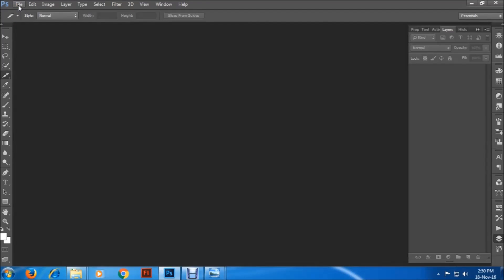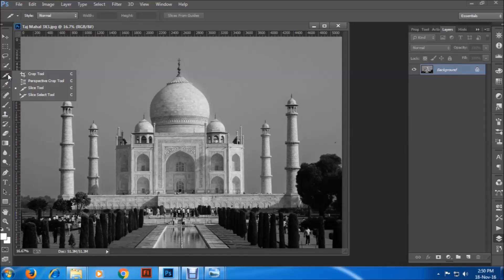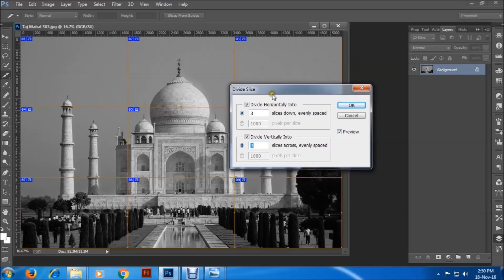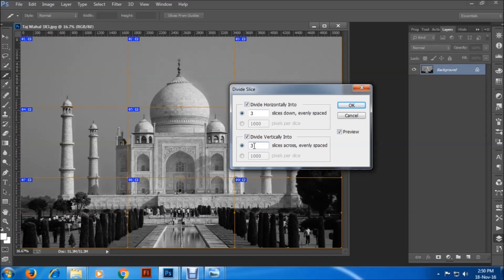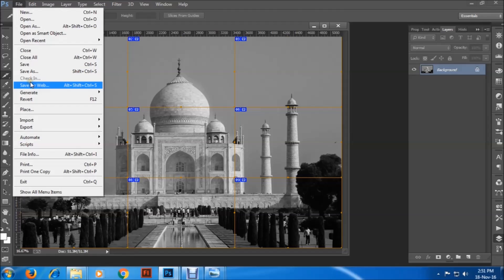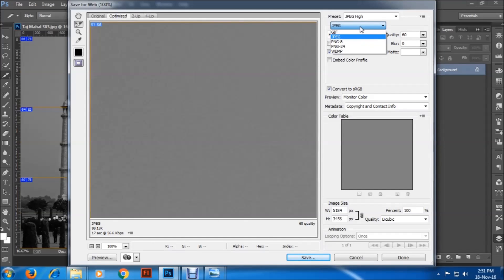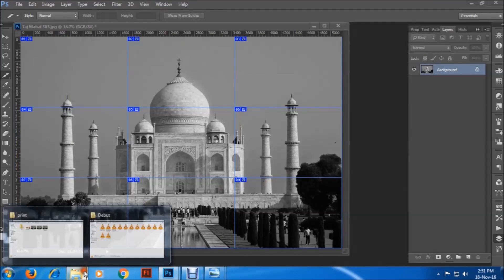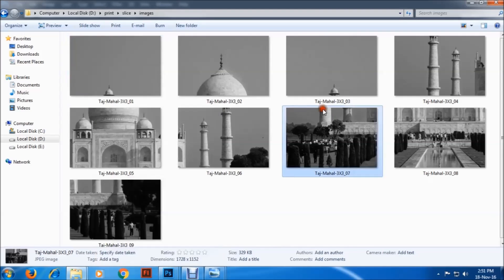How to Easily Print a Large Image to Multiple Pages using Adobe photoshop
Made a sketch or liked a picture. Why not put a large poster of it on your wall. Learn to do so within 2 minutes.